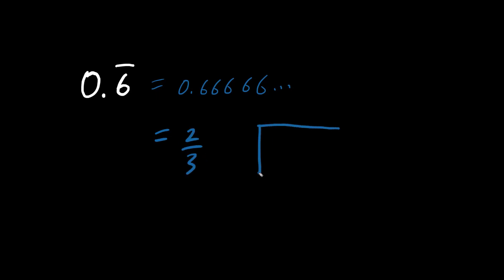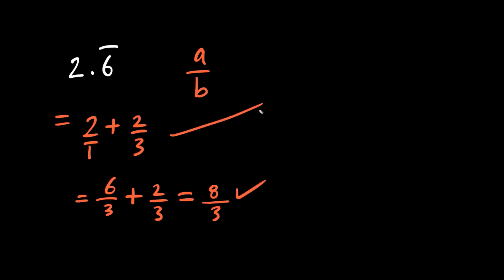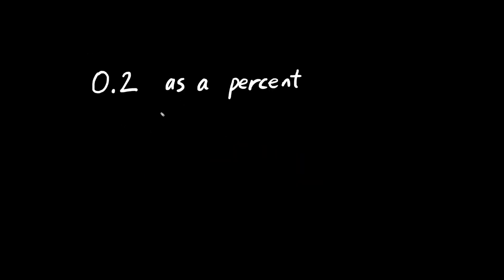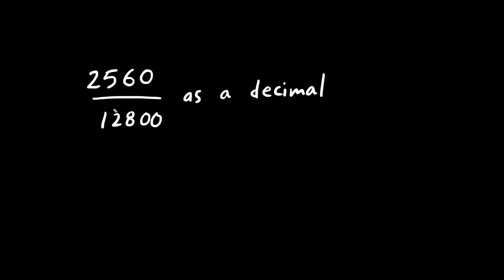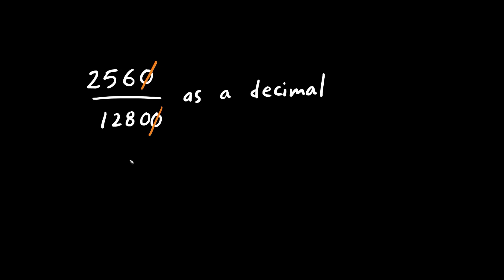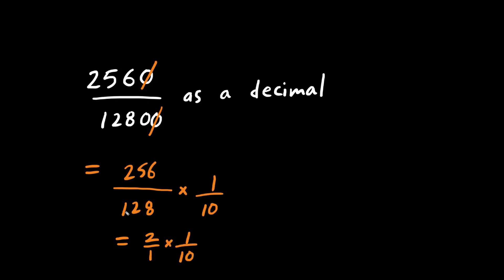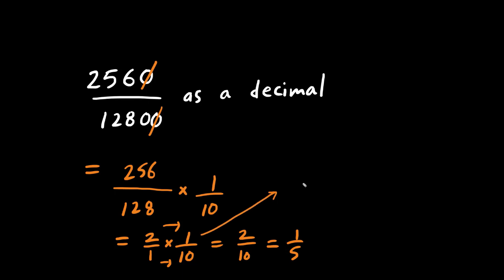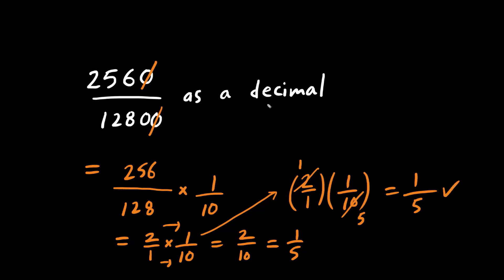BC Math 8 Percent Decimal Fractions 2